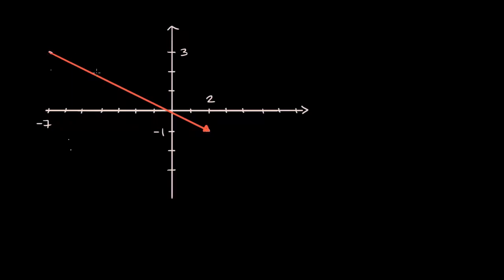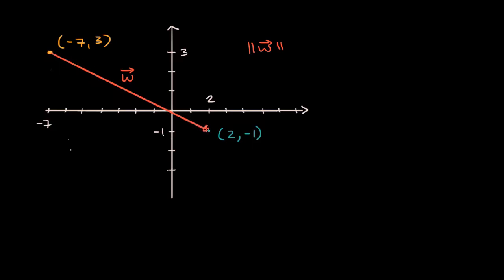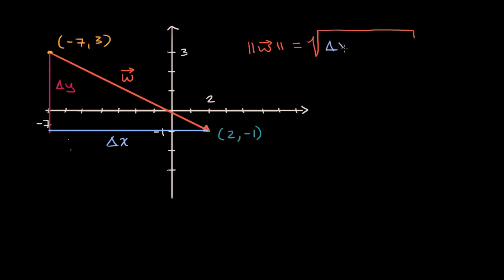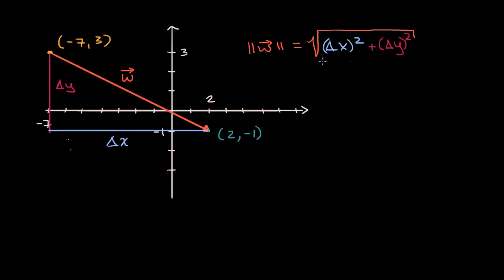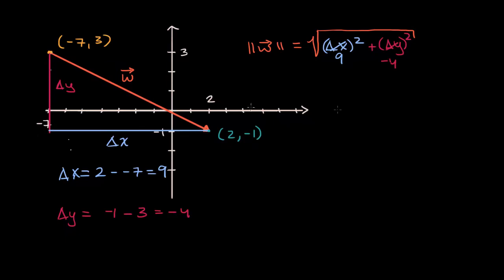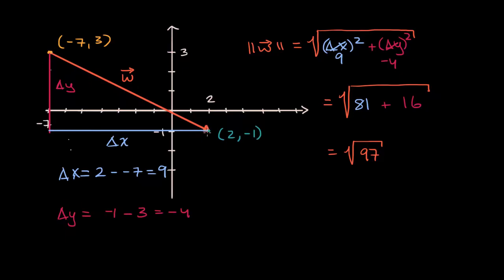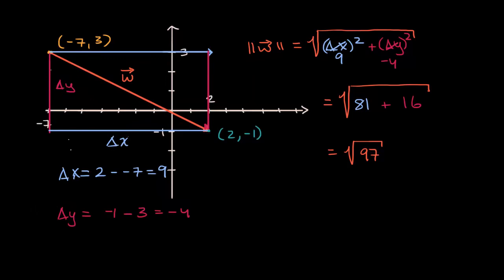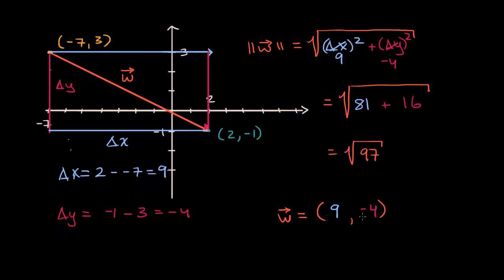Math PreCalculus - Vector magnitude from initial and terminal points